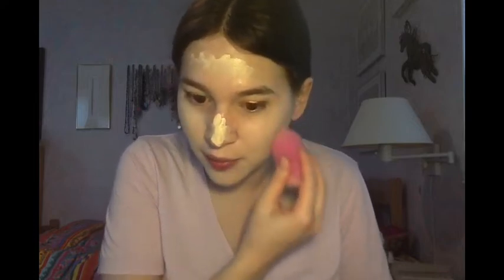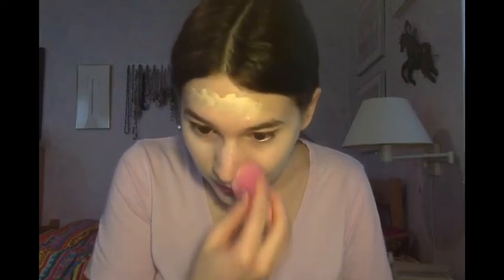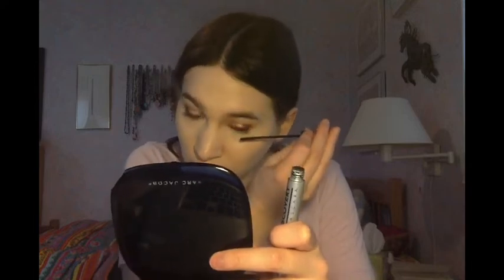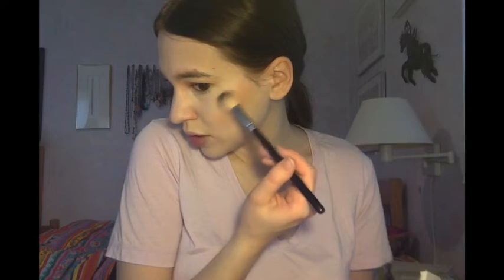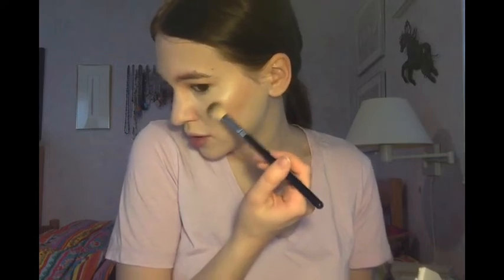Fenty Beauty GRWM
Today I’m featuring Fenty Beauty and using as many products from Fenty that I can! This was before I got the primer from my sister of course figures... but I wasn’t going to go back and rerecord. Lol so I hope you guys enjoy!